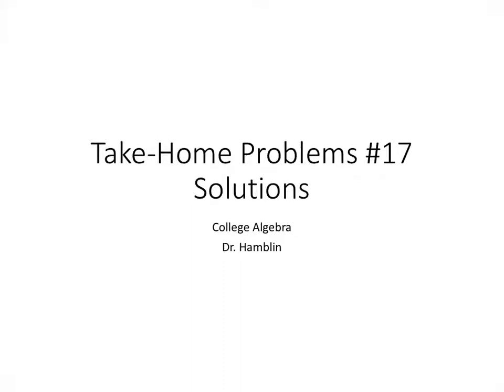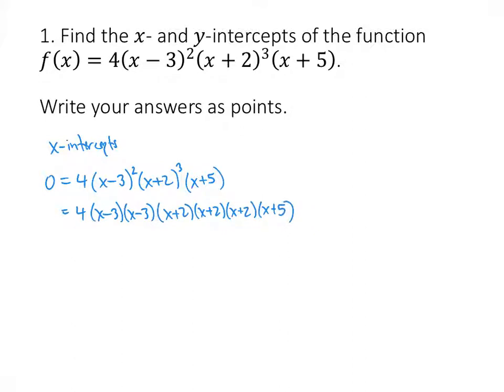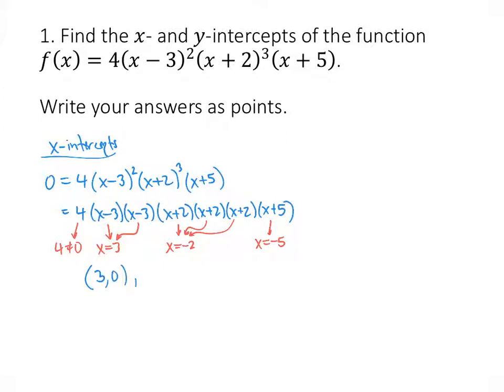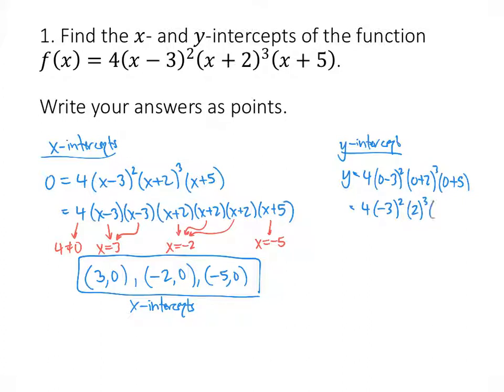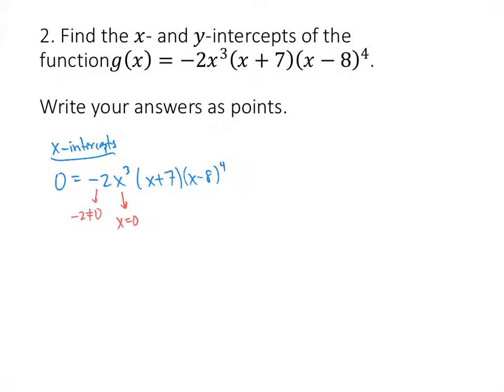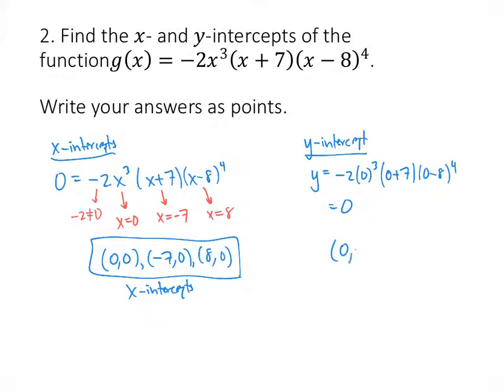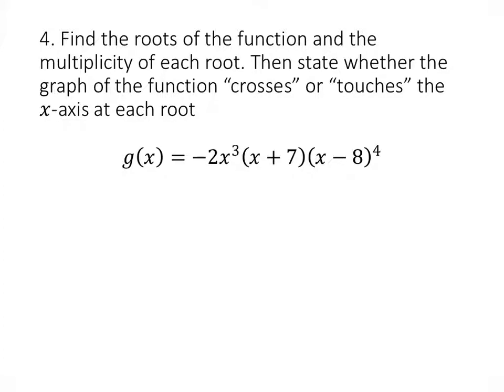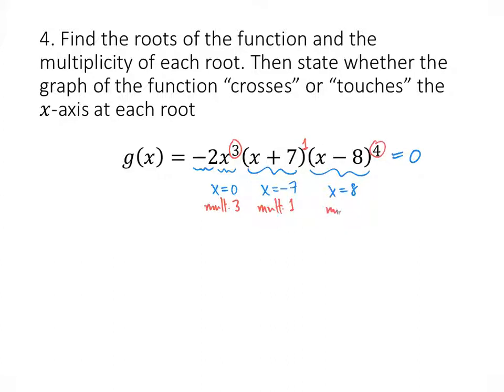Take-Home Problems #17 Solutions